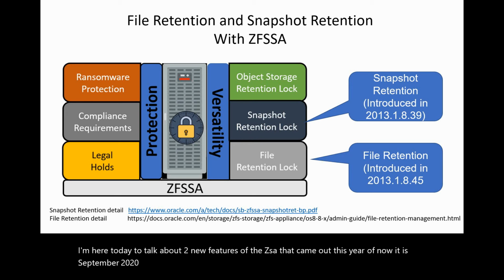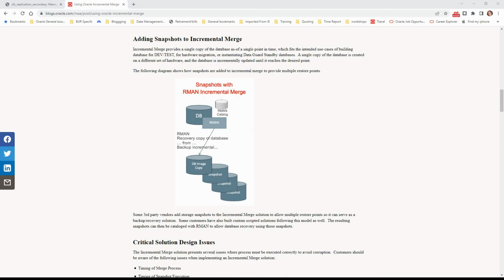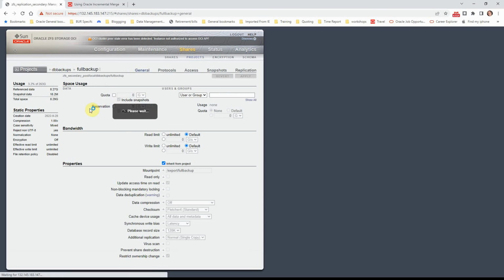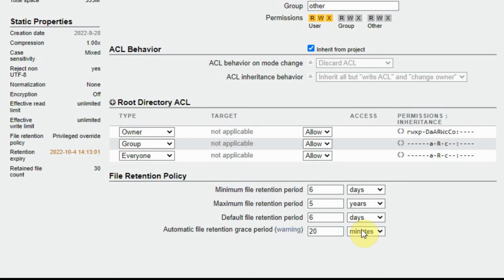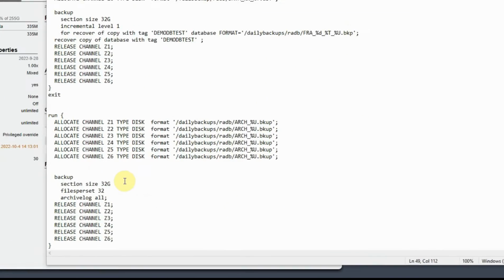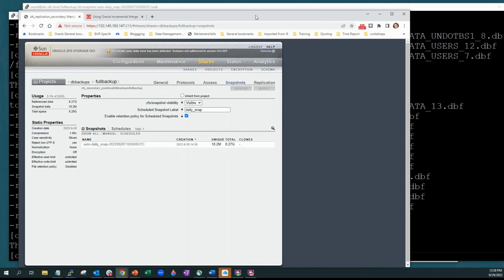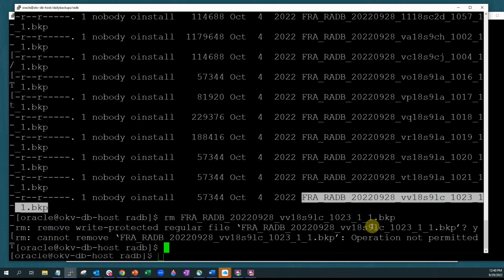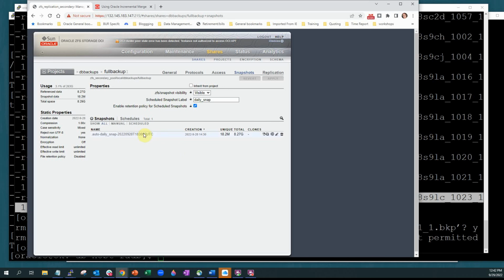RMAN incremental merge backups and file retention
ZFSSA File Retention and Snapshot Retention provide protection for RMAN incremental merge backups.